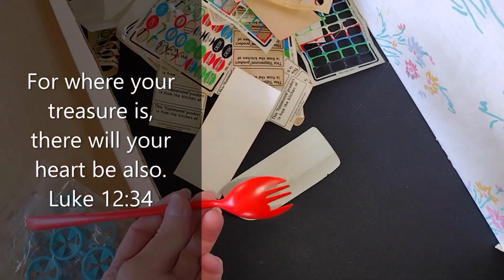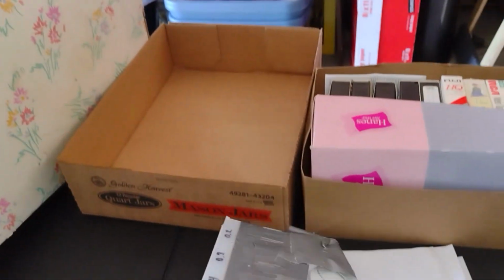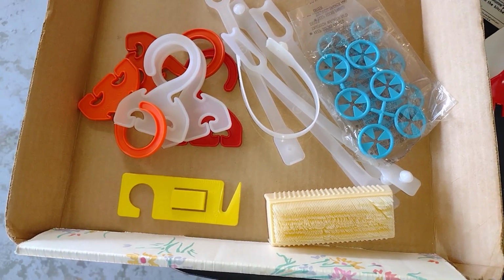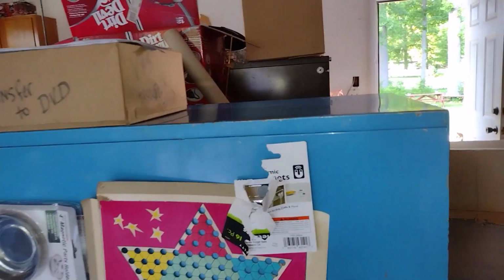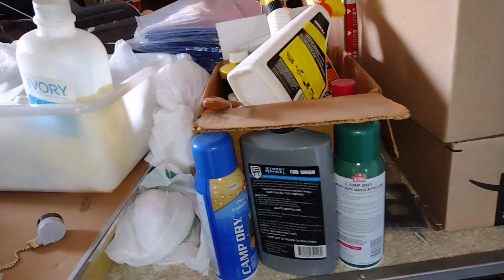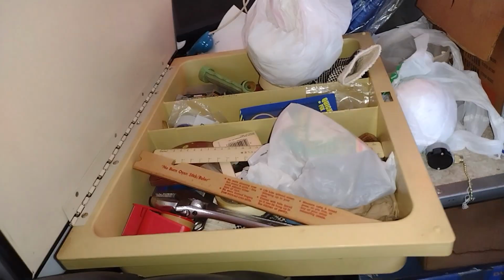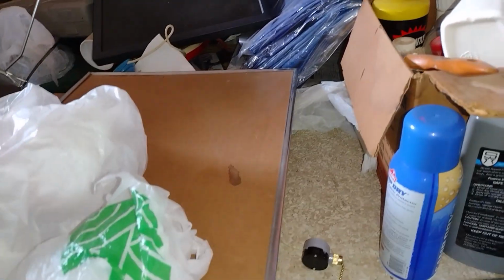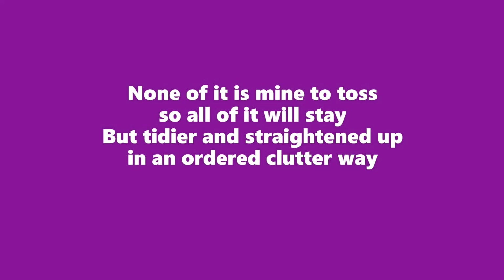TINY TIDY: *Garage Declutter_one section at a time_Part 7_tidying up hubby's clutter*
GRAB YOUR STUFF AND DECLUTTER ALONG WITH ME!
I'm decluttering my garage---again---one section at a time. This is part 7. I sort of tidied up some of Randy's stuff while I was decluttering some of my stuff.
What about you? WHAT ARE YOU TINY TIDYING?

Stick around to the end for my new decluttering poem:
"ORDERED CLUTTER"

TEAM TINY TIDY _ OGs:
🧼Host: Sunday Dawn @TheHelpfulHome
💦Amanda Jane @MindyourMatters
🌸Dee @DeeLovelyLife
🧹Diana @dianasimplifies
🧽Jen @HappilyOrganizedChaos
📦Jo @minimalzebra
🌷Melinda @MelindaPlainandSimple
🌻Noel @NoelWinters

✨️✨️✨️new members & guest creators✨️✨️✨️
Angel @Cleaning with Angel
Annalisa @creativecuriouslearning
Brit @bitsofbritlevelingup
Brittany @tackleitwithbritt
Candace @thatcanadianmom
Cindy @MidwestMomma17
Clarissa @Sunnyinthesuburbs
Danielle @CleanHouseSimpleMama
Denise @homemakingwithdenise
Emily @TheMinimalishMama
Jen @LiveLaughLovewithJen
Joy @OrganizedWithJoy
Karen @ThisMainerMom
Megan @GGMCreates
Michelle @Myeverydaywifelife
Natasha @natashashealthyliving
Sara @TheSilverLining22
Shara @AtHomewithSharaC
Sharron @sharronschornagel2714
Tonya @TheHouseofParker
Vara @VaraVannerSimpleLiving
Vicki Marie @VickiMarieLivingLife

MY VIDEO SCHEDULE:
🌹Tuesday's: Tiny Tidy Tuesday (TTT)--open collab series

🌷First Friday of the Month: 10 Minutes Better (TMB)--open collab series

HAPPY DECLUTTERING!!!